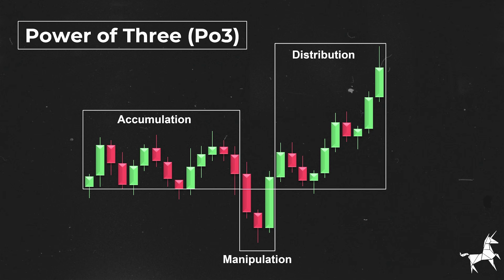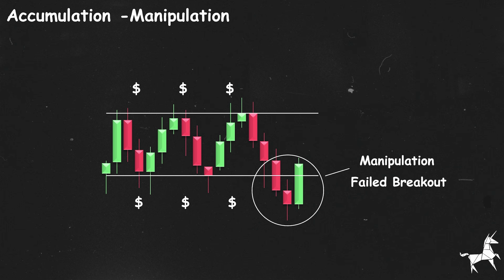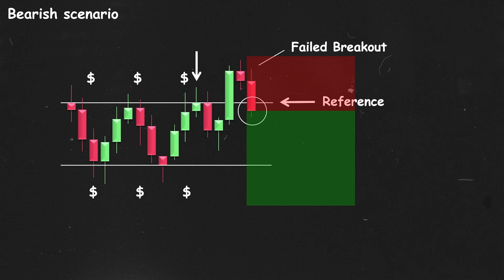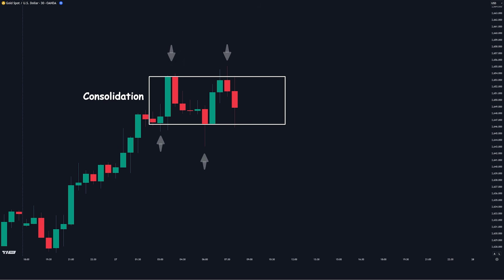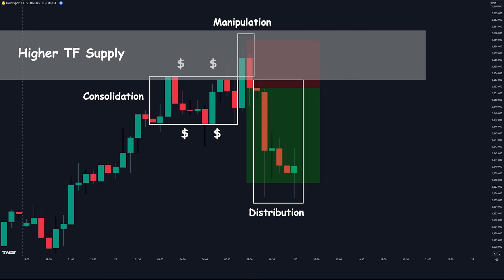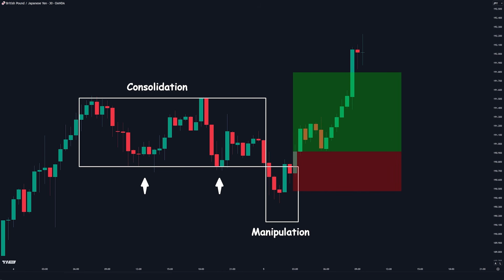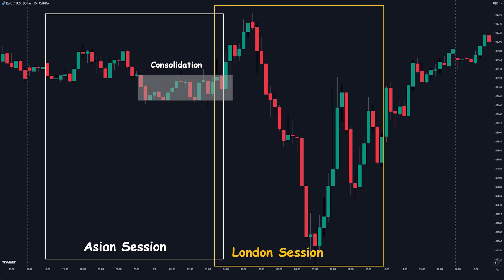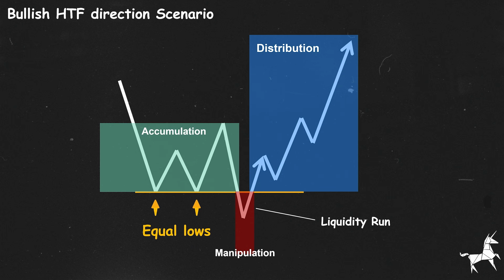SMC Secrets EXPOSED With Power Of Three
In this video, we’ll explain what the Power of Three is, how to identify it on the chart, the rules and tips for making high-quality trades with this setup, and we’ll break down multiple real chart examples.

00:00 - Introduction
00:49 - What is PO3?
05:07 - Example 1
07:21 - Example 2
10:22 - Example 3